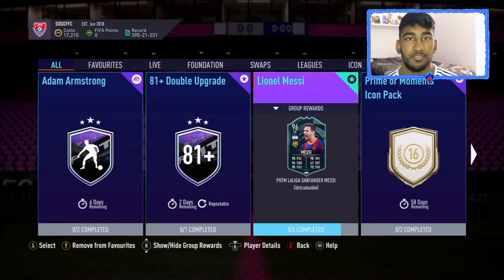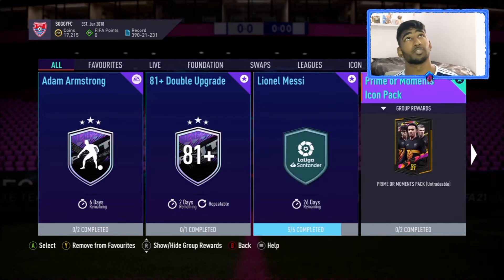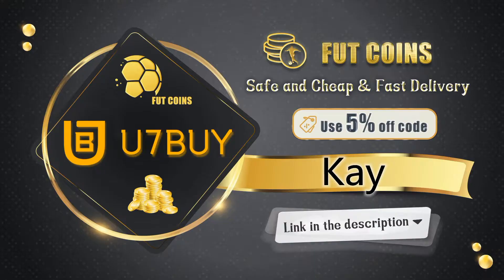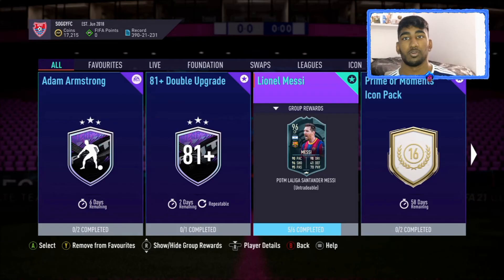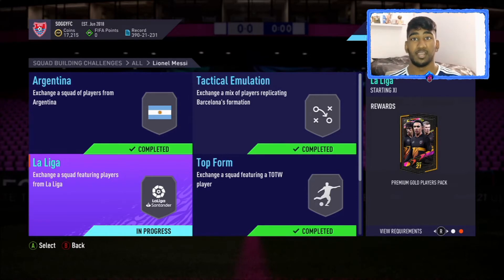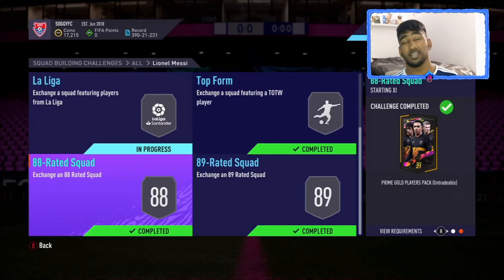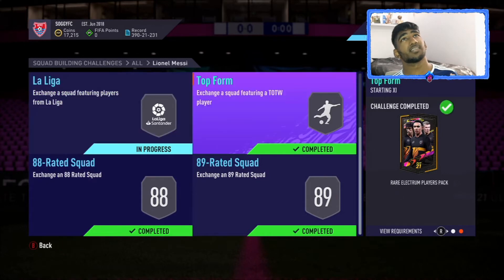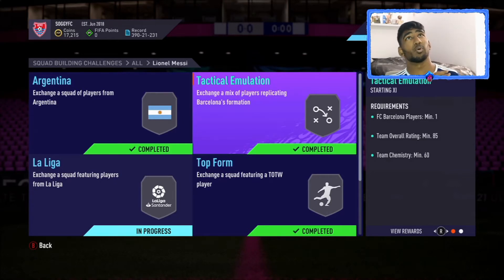HOW I COMPLETED 96 POTM LIONEL MESSI FOR 600K!!! | *THE CHEAPEST WAY*!! | FIFA 21 ULTIMATE TEAM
Guys if you enjoyed the video please like and subscribe for more FIFA 21 videos and also comment down below if this helped you and if your going to complete this MESSI SBC ?!✔️